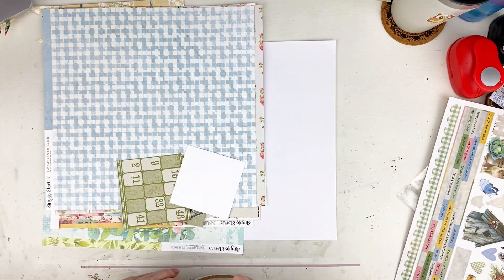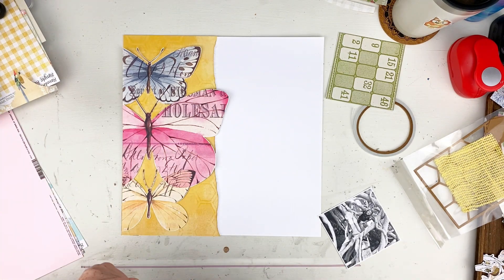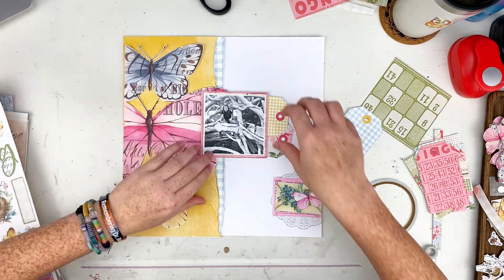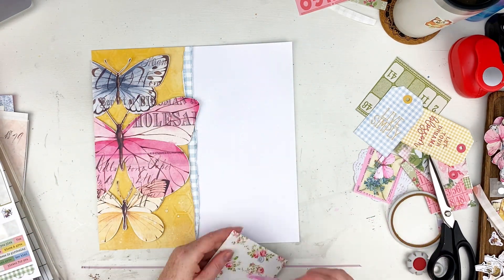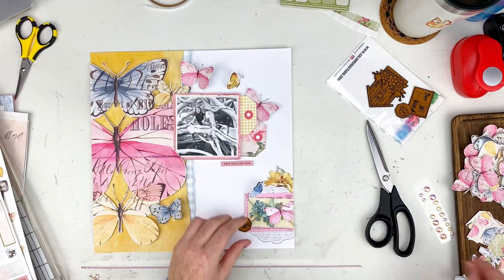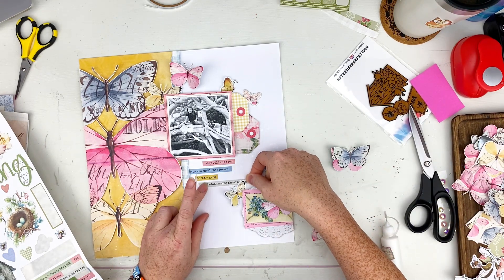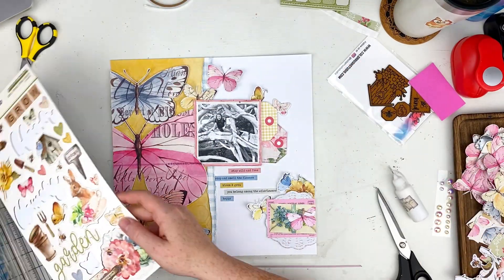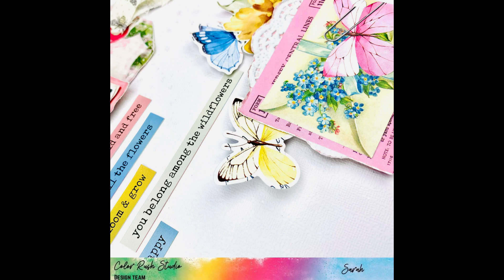Color Rush Studio | Bee Kind Kit | Bloom&Grow | Sarah Wyles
More fussy cutting, layering of paper and fun bright pops for the whole layout!! I added lots of butterflies to this layout along with other fussy cut bits. I hope you enjoy the process and make sure to check out Color Rush studio and grab your own kit!